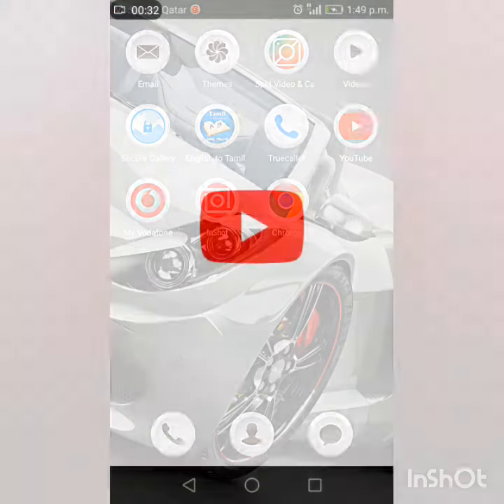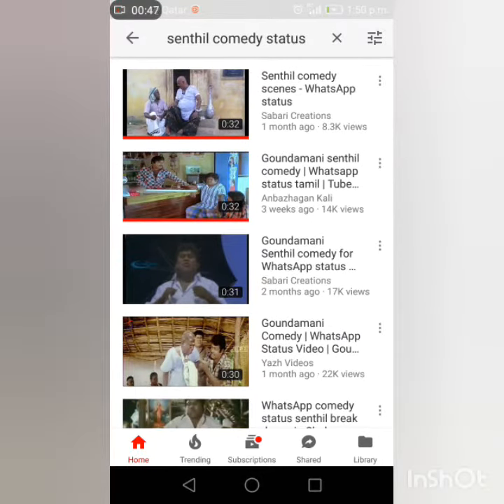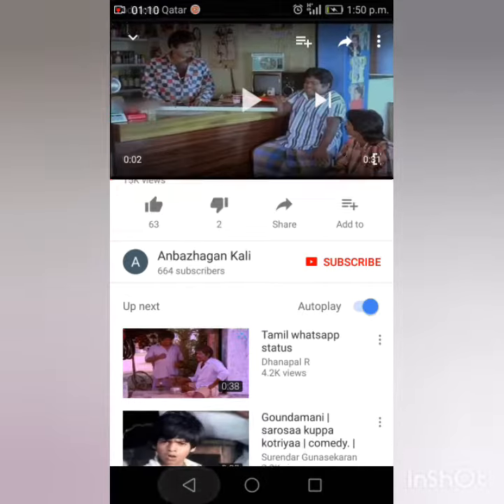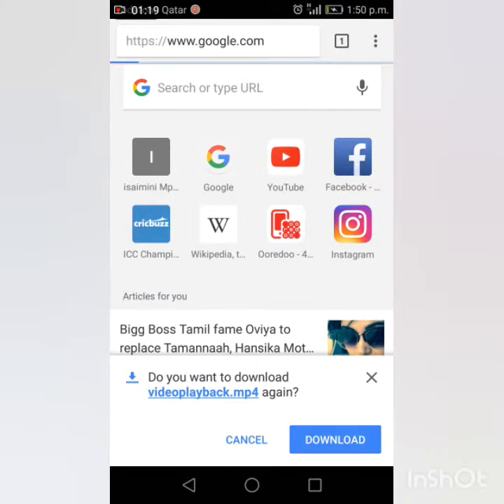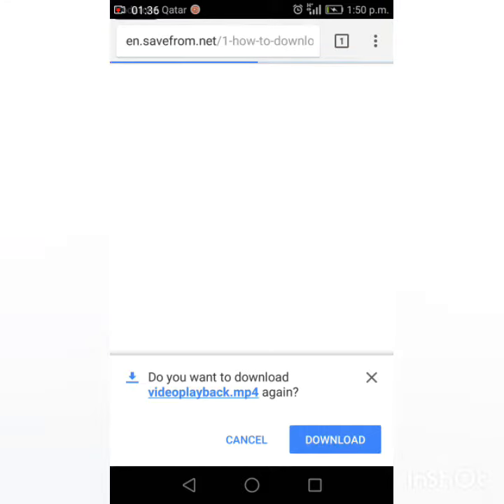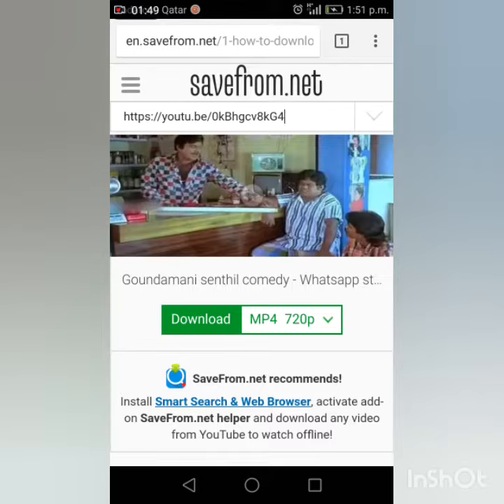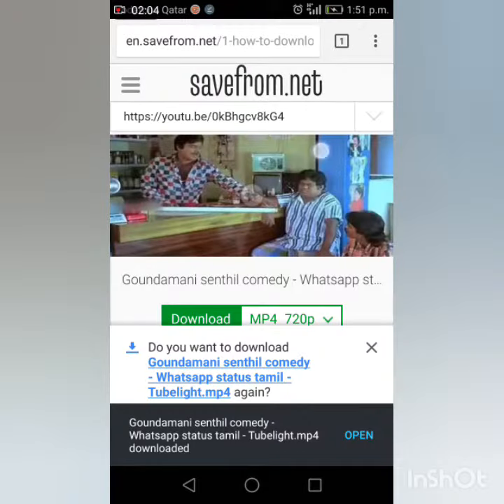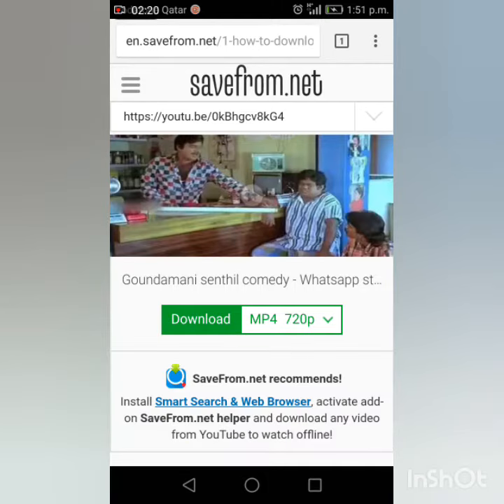How to download what's app status videos